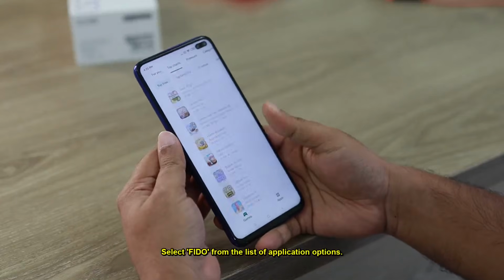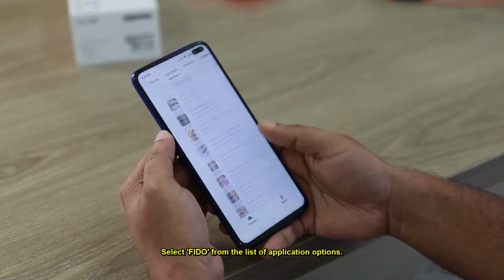How to backup YubiKey credentials using secure enrollment - Step By Step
In this informative video, we'll guide you through the process of backing up your YubiKey credentials using secure enrollment. Whether you're a beginner or an experienced user, our step-by-step instructions will ensure that your sensitive data stays safe and accessible. Learn about the importance of securing your YubiKey, the tools you'll need, and best practices to follow for a successful backup. Don't risk losing your credentials—watch now and protect your digital identity!